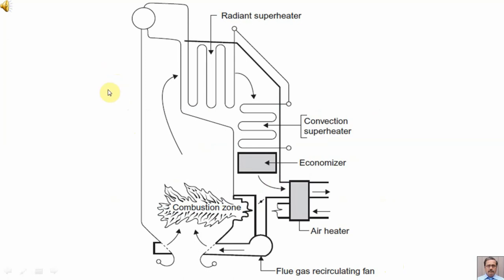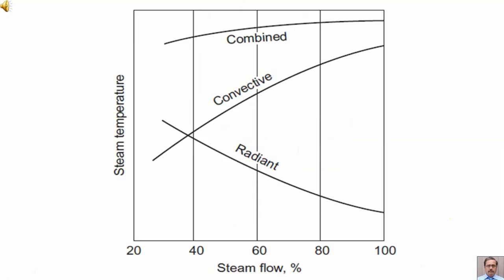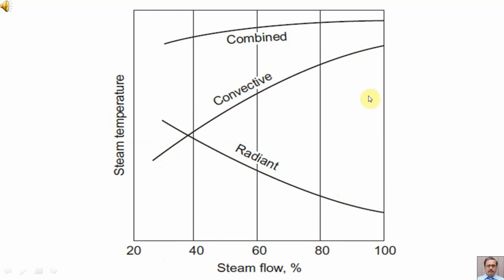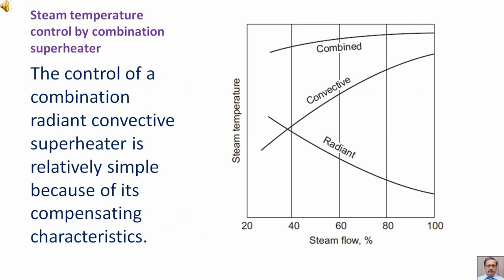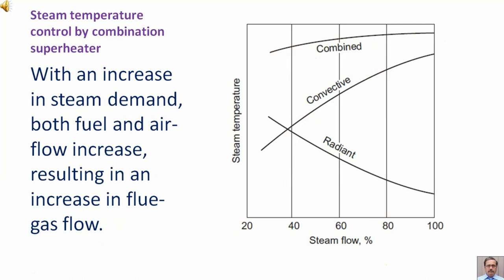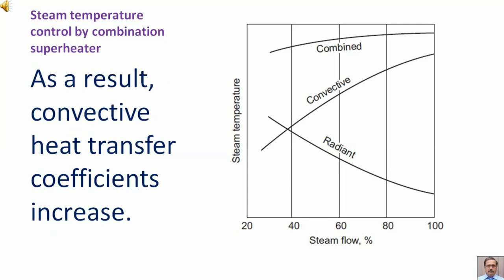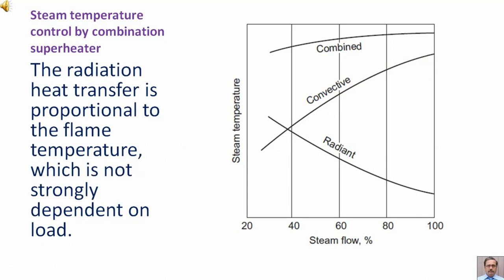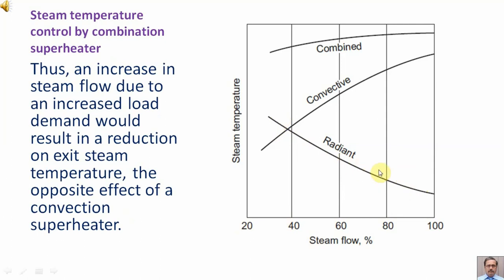Control of combination superheaters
Steam temperature control by combination superheater
Superheat/Reheat steam temperature control-3
In a boiler the steam temperature may fluctuate because of a change in any of the variables: load, excess air, burner operation, feedwater temperature, fuel quality, heating surface cleanliness, blow-down saturated steam bleed, etc. Hence, in order to control steam temperature, it is necessary to handle load changes and operating variables.